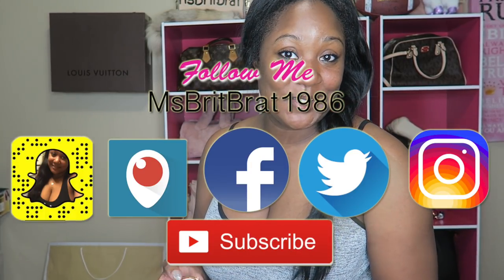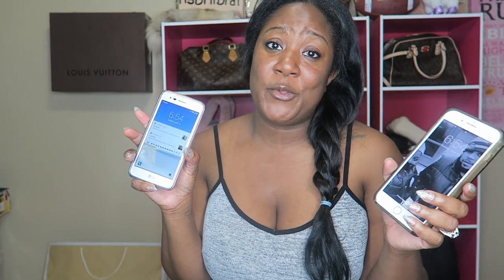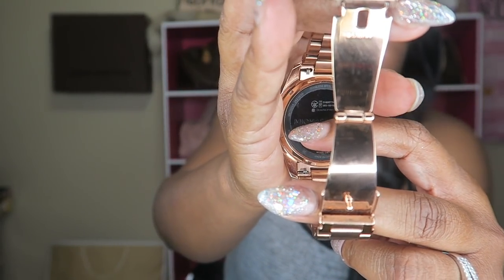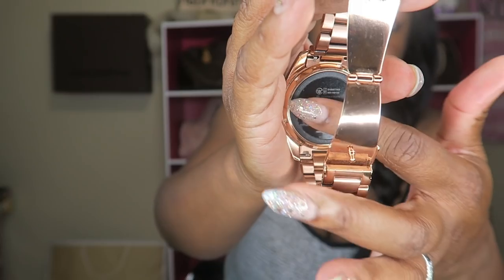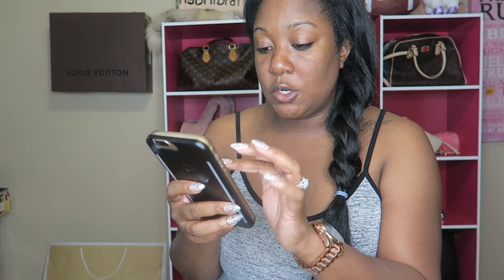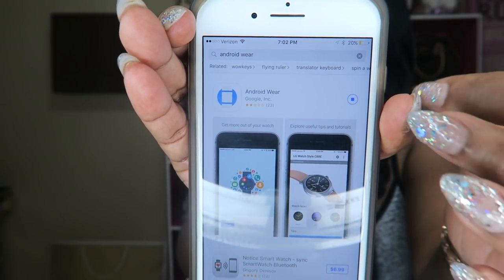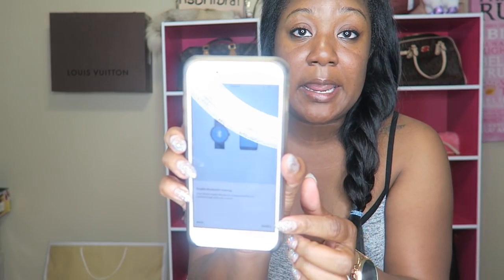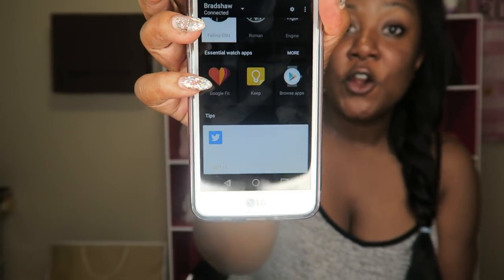Android vs. iOS ... Michael Kors Access Smart Watch !!!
Hey Brats!!!
In today's video we have a continuation to the other  Michael Kors Access Smart watch videos I have done in the past few months.  In the first Apple Watch vs. MK watch I left out a lot of very important answers to my brat families questions.  I always pay attention to what you all request so I decided I should do another to clear up confusion on what features work best on the watch when it comes to the iOS operating system or the android system.  :)
Love ya'll,
Msbritbrat1986

CODE: BritRandF will get you a FREE Mini Facial w/ any purchase

Sunglasses Giveaway Rules:  Be a subscriber of my channel and also mine and my husbands channel The SlateLife.
For Bonus ways to enter follow and tag me on my social medias.  Please make sure that if you are under 18 you get your parents permission to enter, because if you win I will have to get your address to send out your prize.  This giveaway is open Internationally and will end June 20, 2017.

Make Chelsea Briggs your Keep Collective Designer:
Chelsea Briggs

britbrat1986

Periscope:Msbritbrat1986

Peeks: Msbritbrat1986

jumpsuit: FashionNova